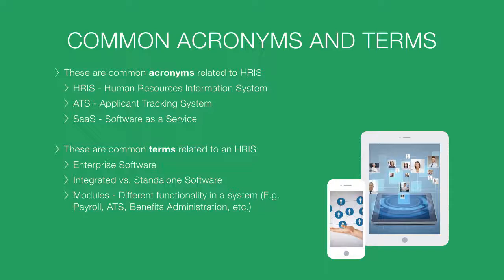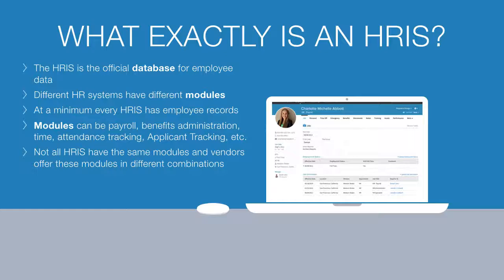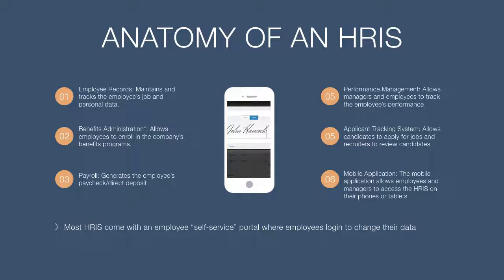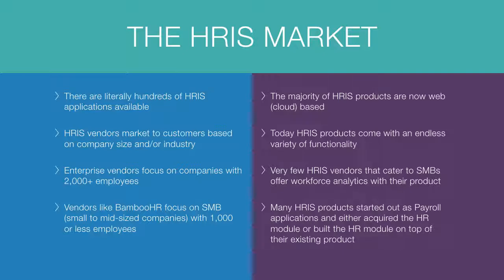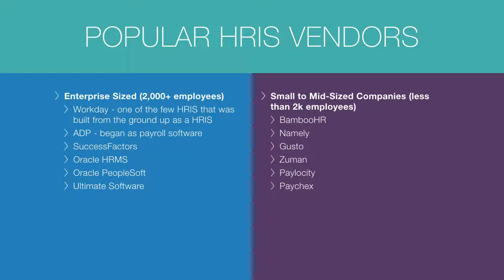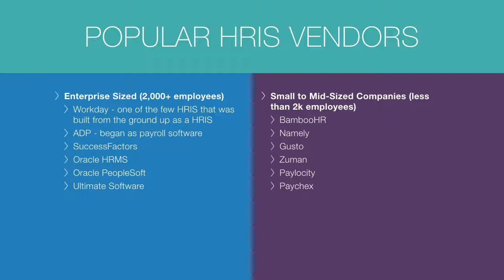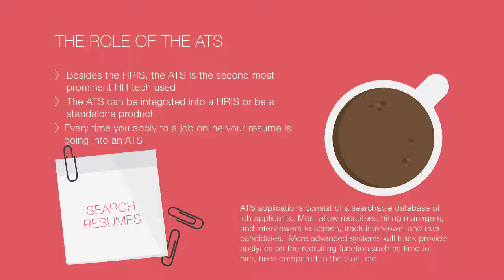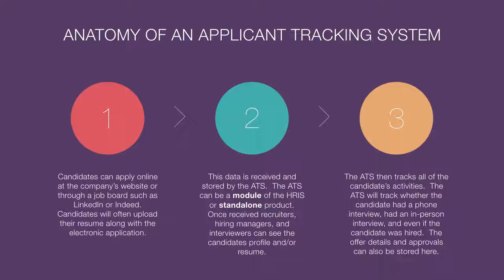HRIS 101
Very basic overview of the ins and outs of HRIS applications.